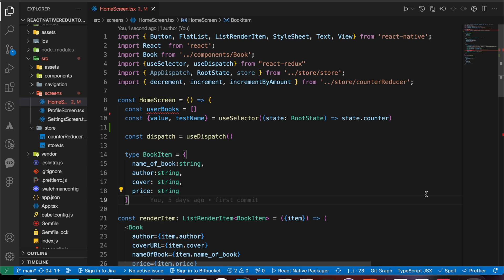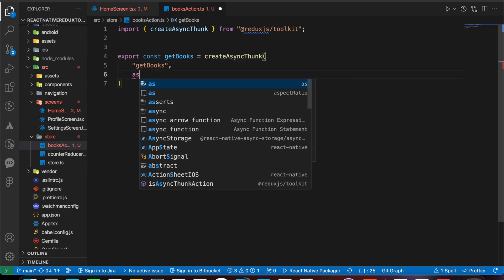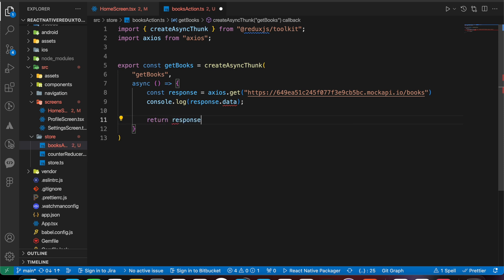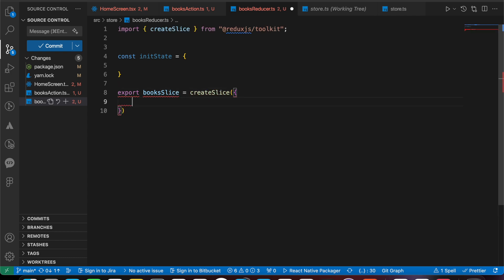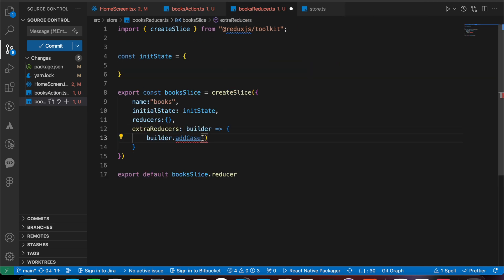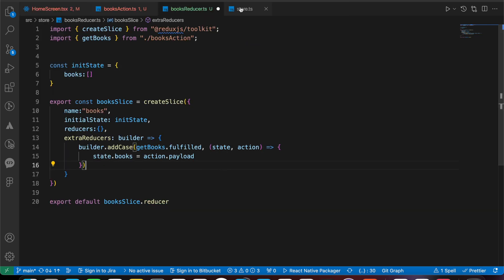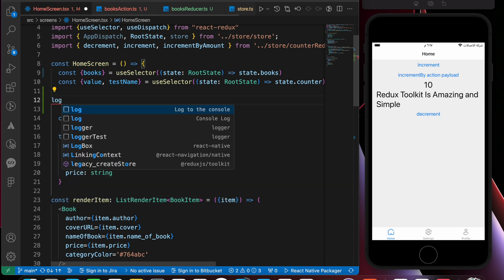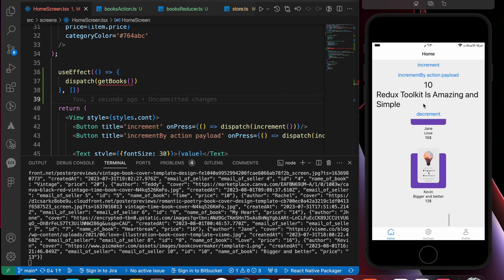Create async actions in toolkit using createAsyncThunk | React Native Redux Toolkit Tutorial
2024

Adding Custom Fonts to Your React Native App: Easy GuideIn this tutorial, we will learn how to create async actions in React Native using createAsyncThunk from Redux Toolkit. We will explore the process of setting up Redux Toolkit in a React Native project and creating async actions using createAsyncThunk. By the end of this video, you will have a clear understanding of how to handle asynchronous operations with Redux Toolkit in your React Native application.

Simplifying async workflows in React Native with Redux Toolkit
create async actions in toolkit using createasyncthunk,
create async thunk,
create async thunk redux toolkit,
redux toolkit async actions,
redux async api calls,
sync and async api calls